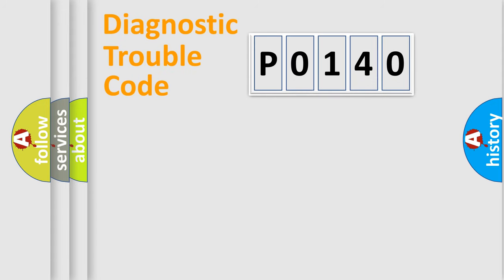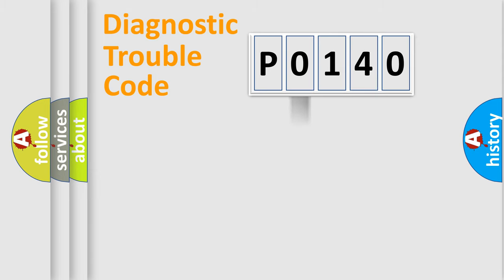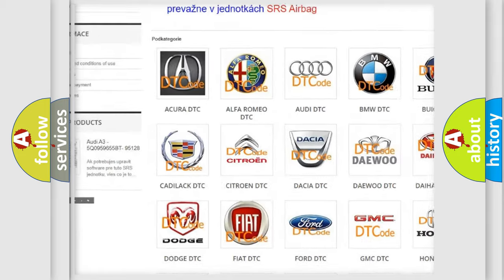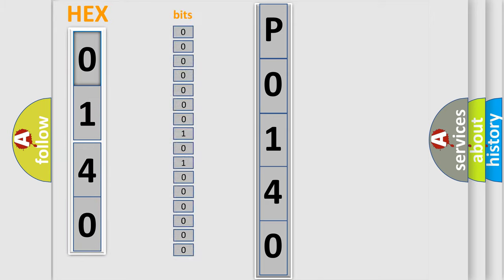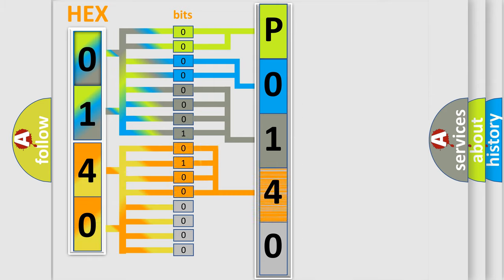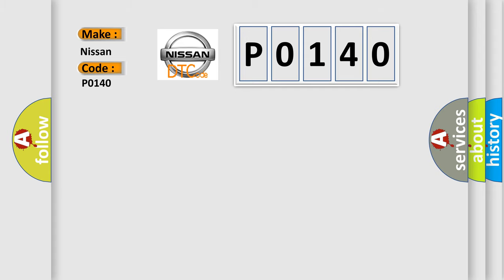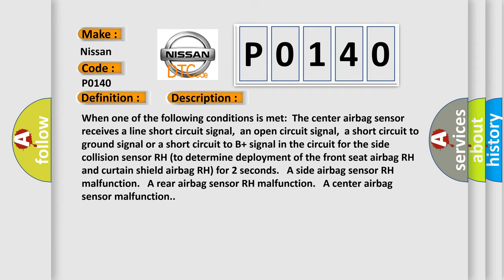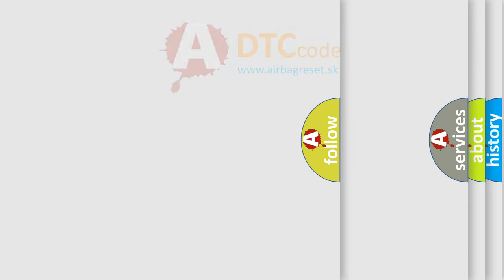DTC Nissan P0140 Short Explanation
Contents:
0:21 Basic DTC analysis according to OBD2 protocol standard.
1:48 Insight into programming
2:58 A diagnostically understandable description of the Diagnostic Trouble Code
3:05 Basic error definition

Make
Nissan
Code
P0140
Definition
Lost Communication with Rear Airbag Sensor RH
Description
When one of the following conditions is met  The center airbag sensor receives a line short circuit signal,  an open circuit signal,  a short circuit to ground signal or a short circuit to B+ signal in the circuit for the side collision sensor RH to determine deployment of the front seat airbag RH and curtain shield airbag RH for 2 seconds   A side airbag sensor RH malfunction   A rear airbag sensor RH malfunction   A center airbag sensor malfunction
Cause
 No  2 floor wire Front door wire RH Side airbag sensor RH Rear airbag sensor RH Center airbag sensor assembly